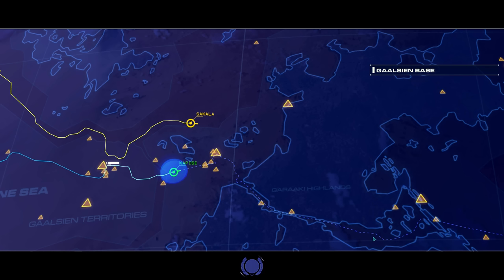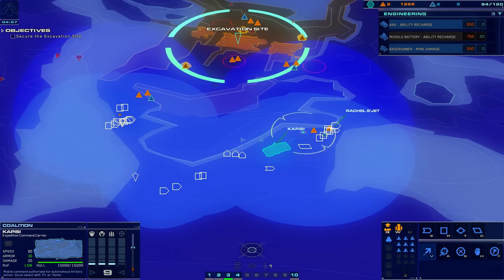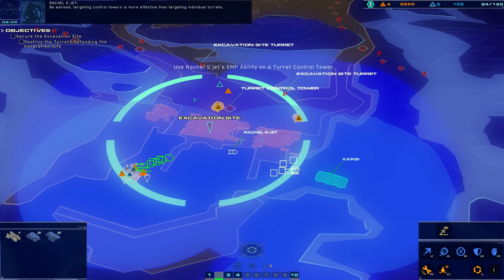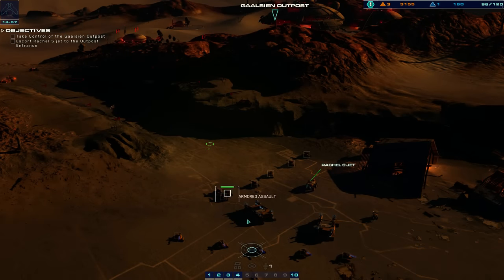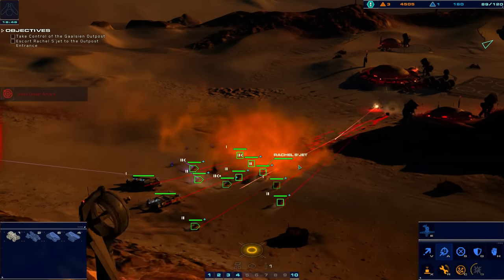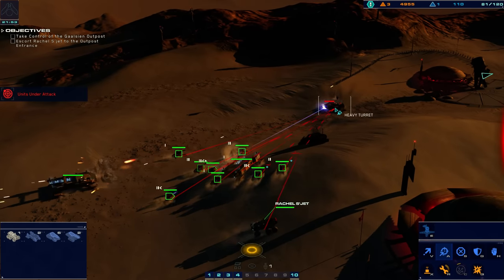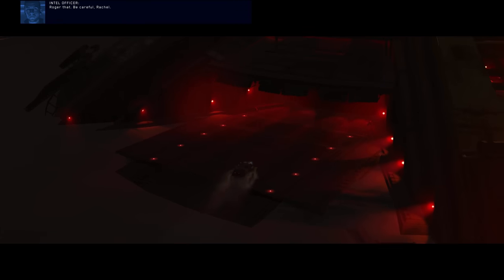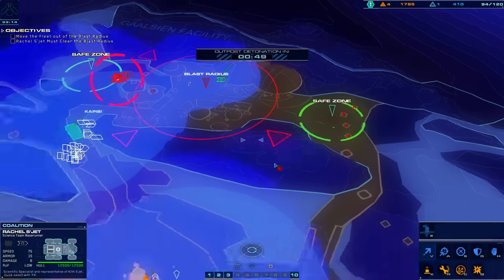Lets Play... Homeworld: Deserts of Kharak - Episode 6 - High Casualties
CaptainShack jumps into the newest edition to the Homeworld Franchise. Homeworld Deserts of Kharak. Set as a prequel to one of my all time favorite strategy games Homeworld 1. Its time we set out to find the artifact.. and the future of our people.

Check out Homeworld Deserts of Kharak over on steam or the official website located